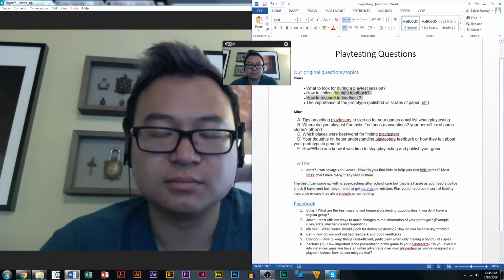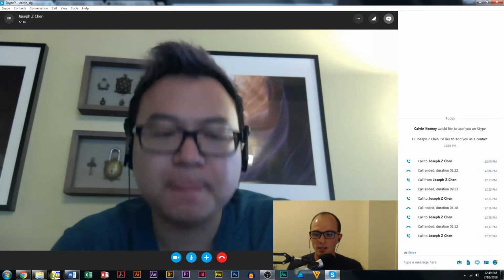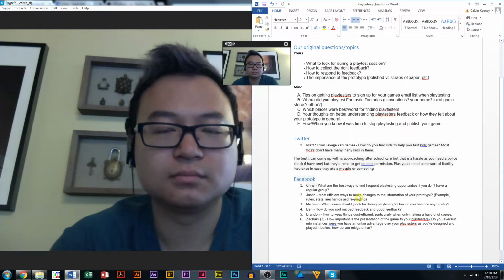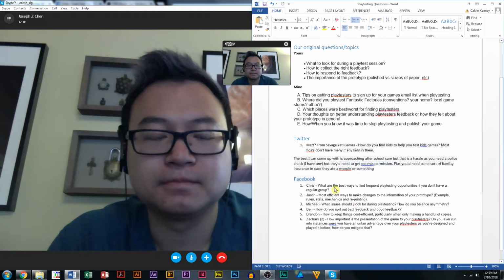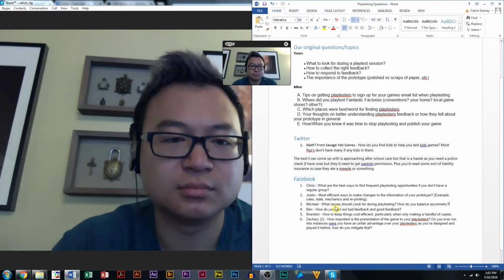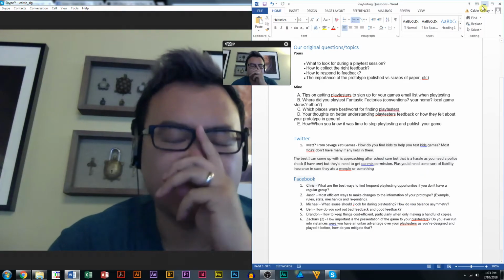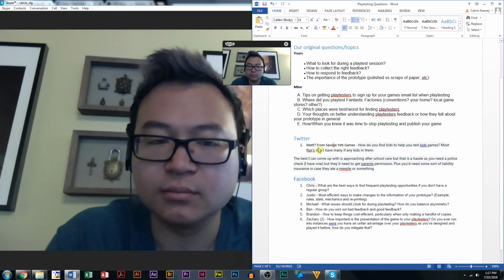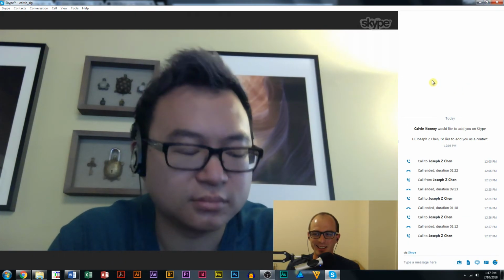Q&A About Playtesting Your Board Game Prototype - Interview with Joseph Chen of Fantastic Factories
I talked with Joseph Chen today about playtesting your prototype. He gave us insight on what he did with his game, Fantastic Factories along with what worked and what he could have improved when playtesting his game.

He had his game tested and demoed for about 2 1/2 years at various places such as board game conventions and local game designer meetups in his hometown of Seattle, Washington.

Thanks to everyone from social media that gave questions for me to ask in this interview with Joseph. He was able to give some great insight that should be helpful to a lot of aspiring game designers like myself.